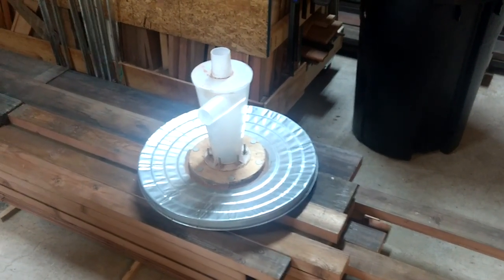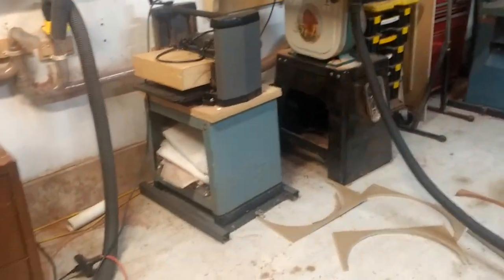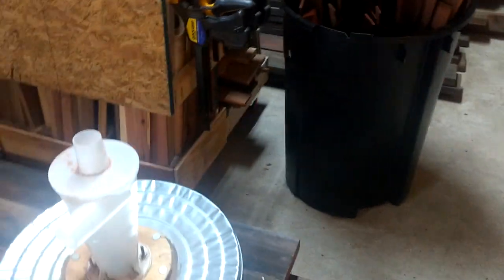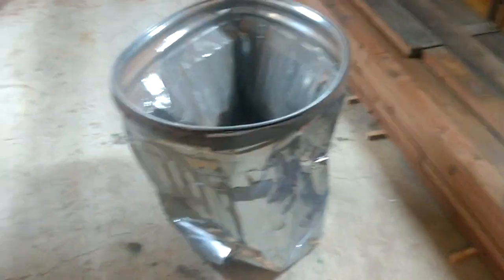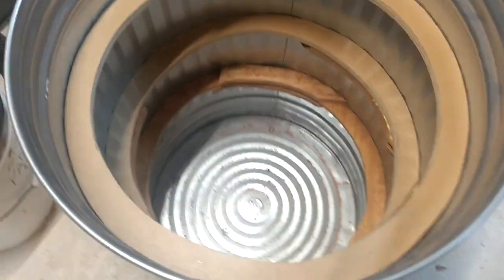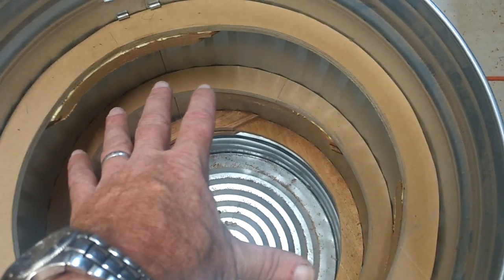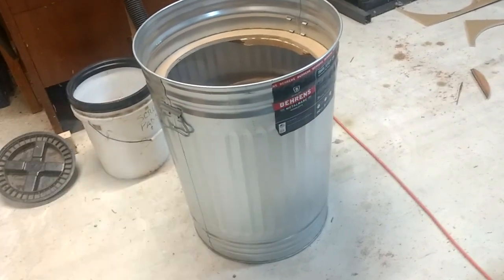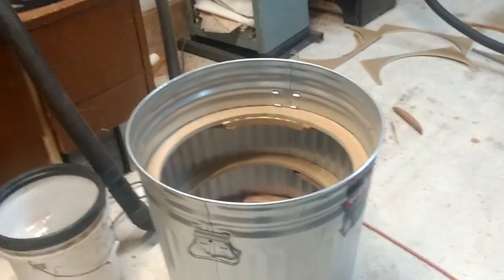Better shop dust collector for your cyclone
I like the cyclone shop dust collectors, but I really want a large reservoir I don't have to empty every 10 minutes. Here is a cheap solution.